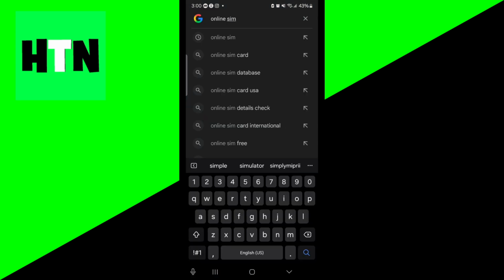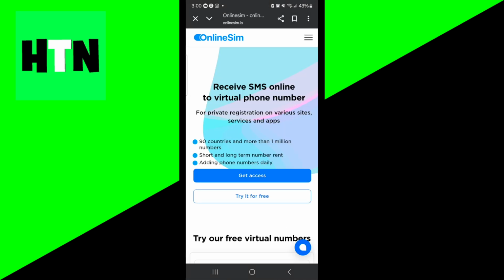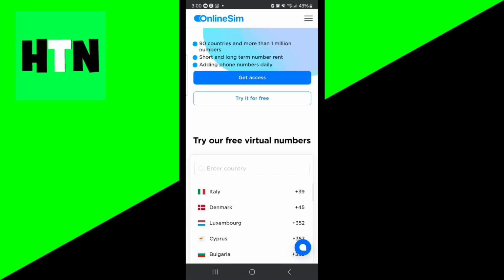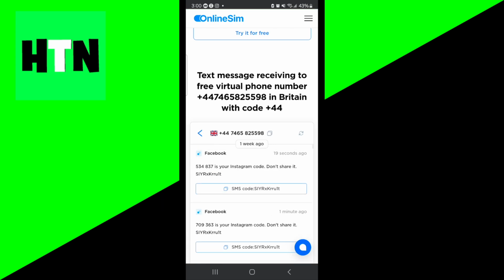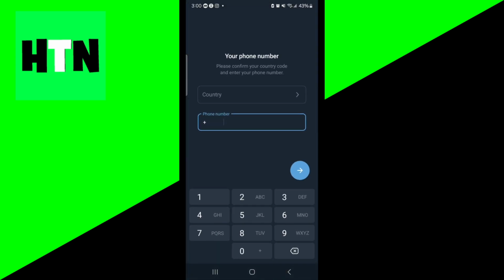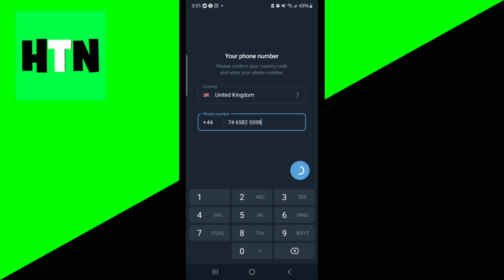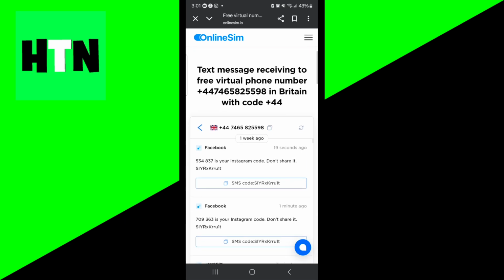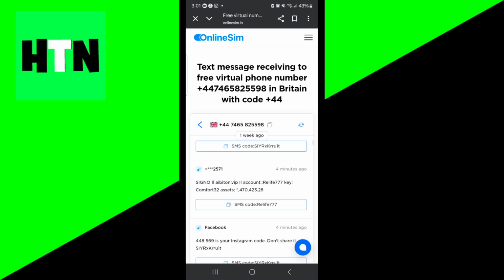How To Make Telegram Account Without Number For Free! - Tutorial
How To Fix Actions And Stuff Textures Not Working! (2025)
Having trouble with textures not loading in the Actions and Stuff mod for Minecraft? This step-by-step tutorial guides you through fixing texture issues in the Actions and Stuff mod for Minecraft Bedrock Edition in 2025! Discover how to troubleshoot and resolve problems to enjoy a seamless modded experience on mobile or console. Perfect for players looking to enhance their Minecraft gameplay. Follow this guide to fix your Actions and Stuff textures today!